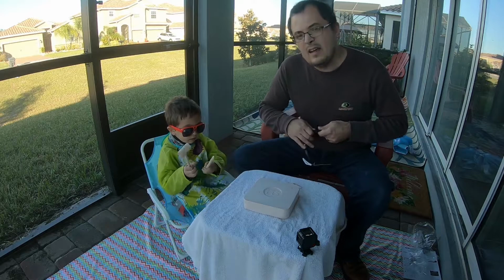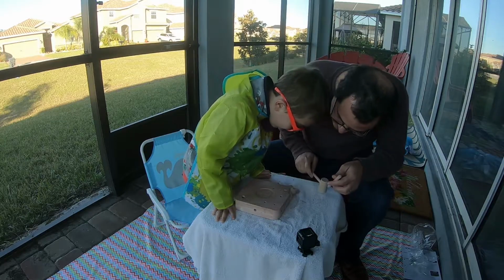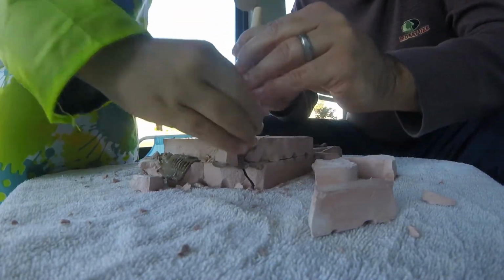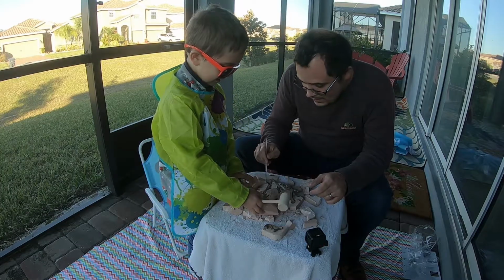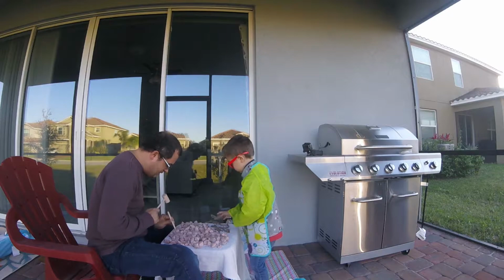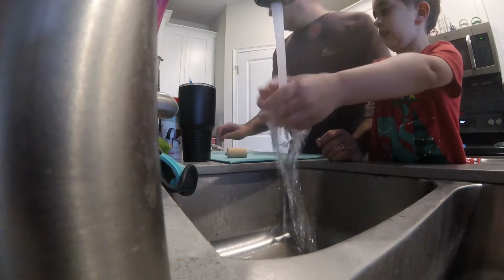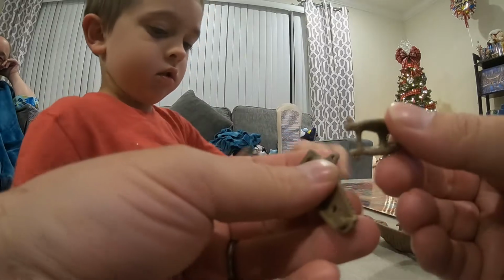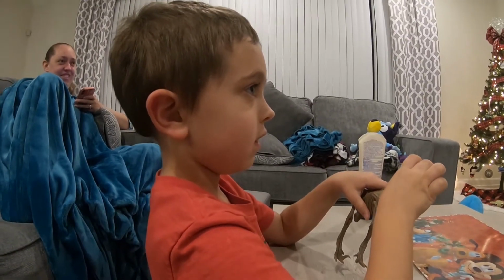Dino Dig | The Rays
Cason and I try out Aunt Casey and Aunt Jen's Christmas gift.

Filmed On
GoPro Hero 6
GoPro Session